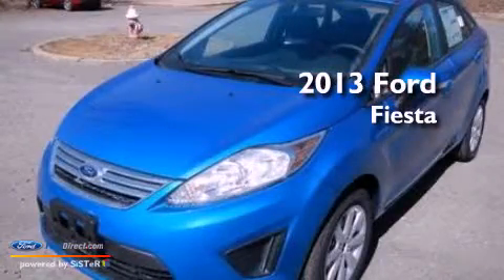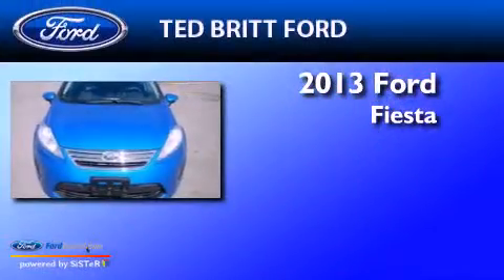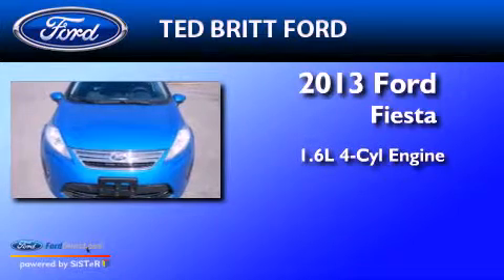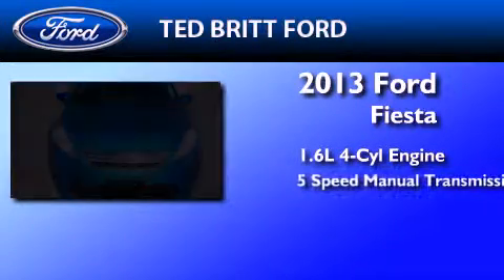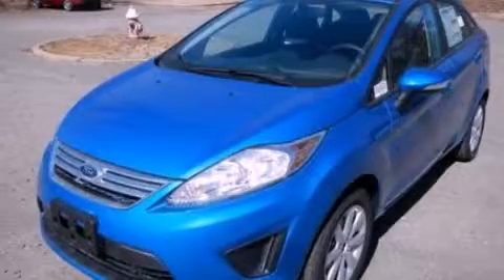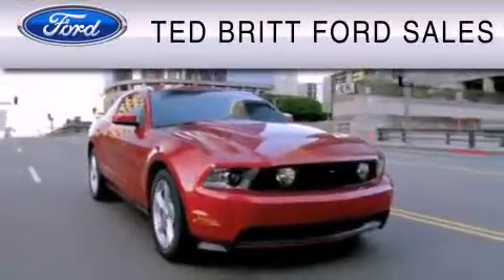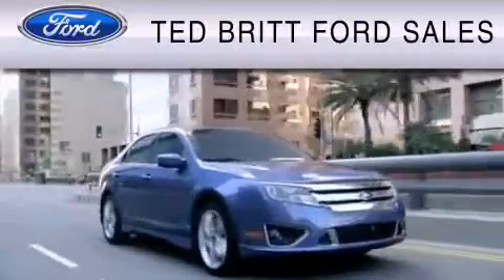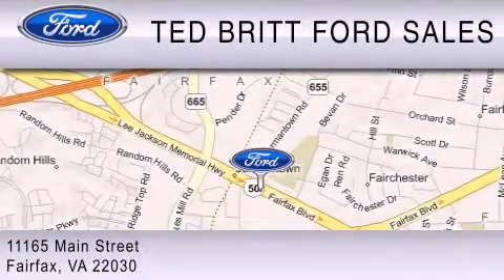2013 Ford Fiesta Fairfax VA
Year : 2013
 Make : Ford
 Model : Fiesta
 Engine : 1.6L I4 16V MPFI DOHC
 Trans . : 5-SPEED MANUAL
 Exterior : BLUE CANDY

 2013 Ford Fiesta Fairfax  VA